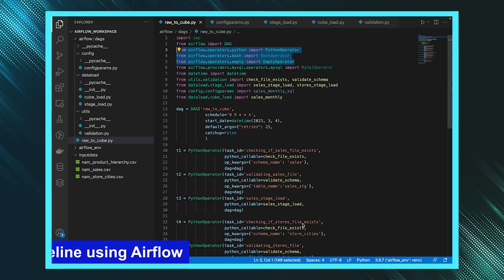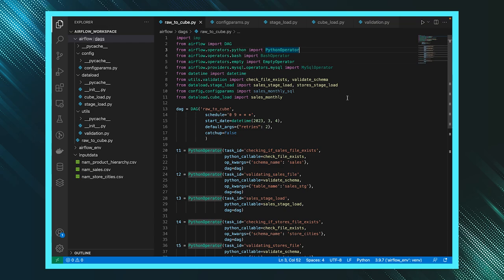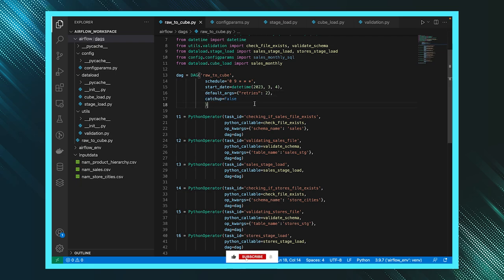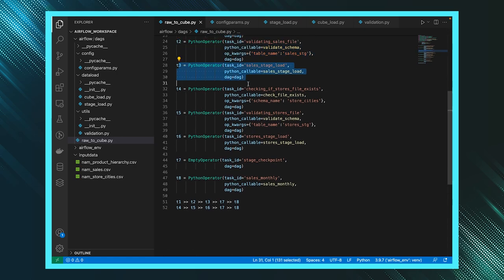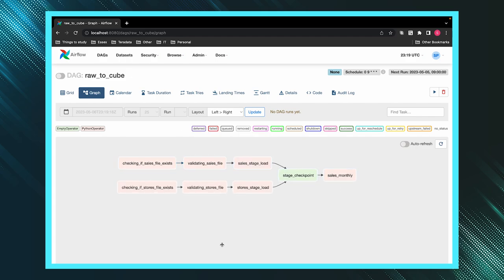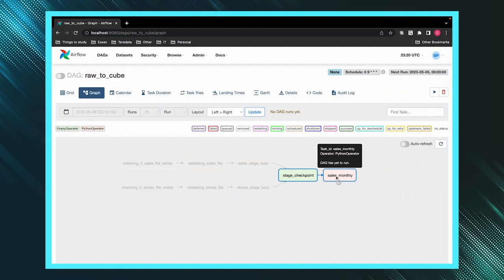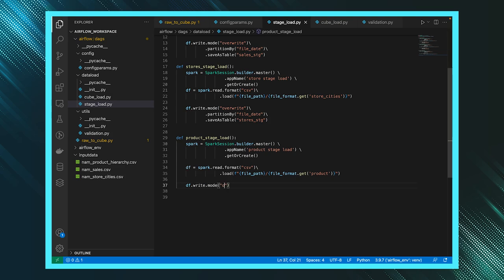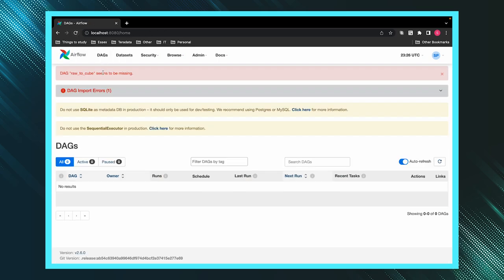Building Efficient Data Pipelines with Airflow | Step-by-Step Tutorial | Apache Airflow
Are you looking to streamline your data processing workflow? In this comprehensive tutorial, we'll guide you through the process of creating a robust pipeline using Airflow, a powerful open-source platform. Learn how to automate and orchestrate your data tasks, ensuring smooth and efficient data movement.

With our step-by-step instructions, you'll gain a solid understanding of Airflow's core concepts, including DAGs (Directed Acyclic Graphs), tasks, and operators. Discover how to leverage Airflow's intuitive interface to design, schedule, and monitor your data pipelines effectively.

Throughout the video, we'll demonstrate practical examples and best practices, illustrating how Airflow can enhance your data engineering capabilities. Whether you're a beginner or have some experience with Airflow, this tutorial will provide valuable insights and help you optimize your data processing workflows.

Unlock the potential of Airflow and revolutionize your data processing workflows. Watch this tutorial now and start building robust, scalable, and SEO-friendly data pipelines with ease. Don't miss out on the opportunity to enhance your data engineering skills and boost your productivity.